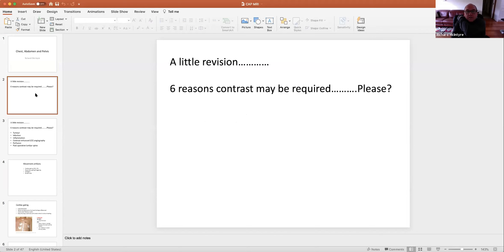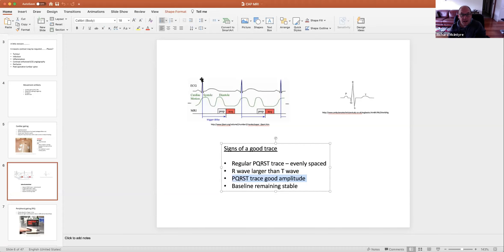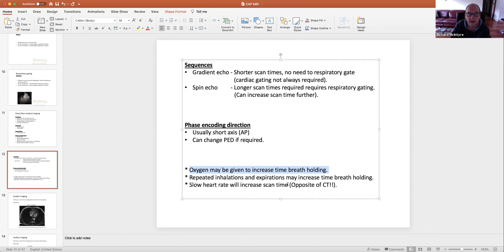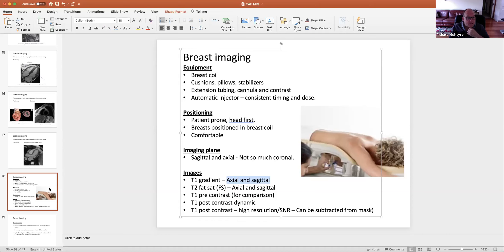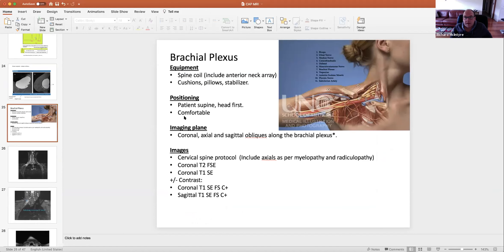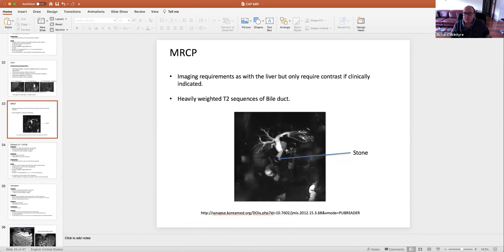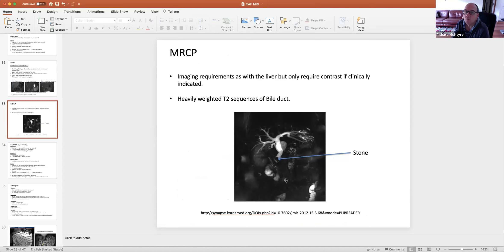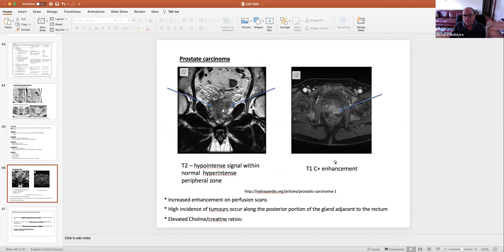GMT20211013 050727 RAD4160 MRI CAP 2358x1194